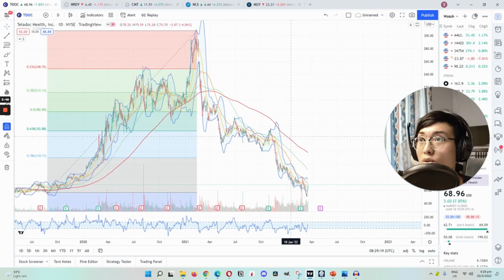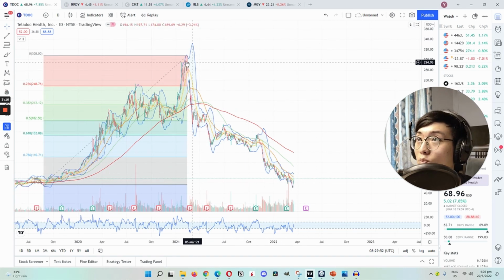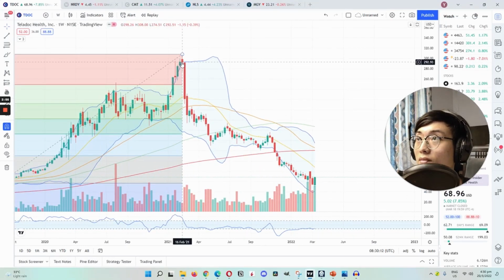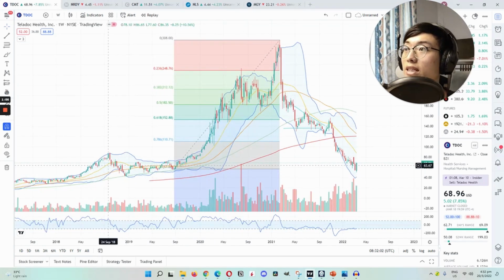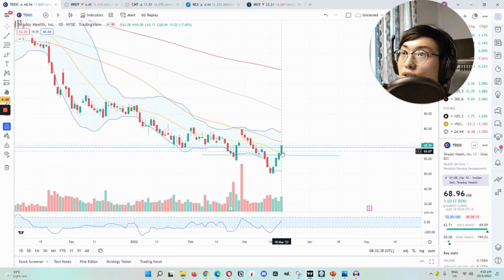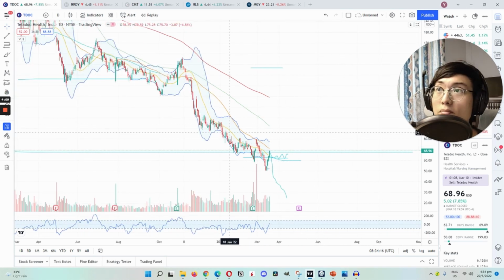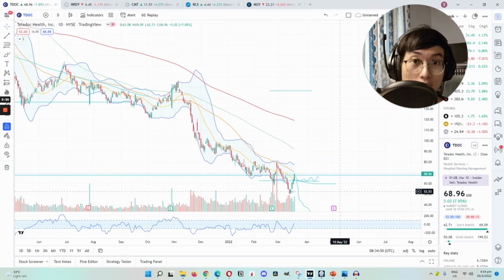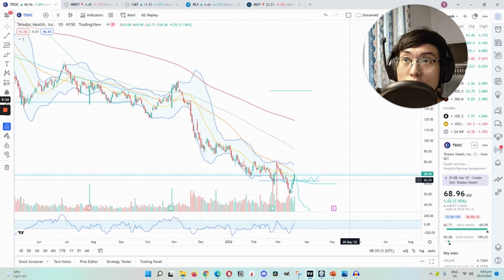Did TDOC stock just Bottom? | TDOC Technical Analysis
Lets Talk TDOC's technicals and where are the price points that I am personally dollar cost averaging on as well as my cost basis. Stay Strong my TDOC investors, you are invested in a great company.

I am an Ex-Financial Advisor who does Stock Swing Trading to capture consistent, risk- managed gains of 5%-15% gains per week.

I am a long term believer of Long Term Investing coupled with Swing Trading using 'Buy the Dip' Cash reserves.

My Story and mission is to guide new Swing traders and investors and keep them rational during irrationally bullish periods where humans chase high rewards and blow their accounts without risk management as well as irrationally Bearish periods which stops people from touching the market altogether, which is a missed opportunity.  Through this channel I hope to bring you along my swing trading journey and show you REALISTICALLY How is it done as well as the ups and downs, so that you can see the back testing from when this channel first started and hopefully give you confidence as well.

Here in this Channel I keep accountable and share my Swing Trades Weekly as well as review the Pick for the Past Week. Do Stay if you like the content Friend!

🛠Let me guide you on your Swing Trading Journey Today!
This Video is for my Swing Traders

👐 Cheers!
I will be posting weekly.
Stay woke and Trade Safe my friends :)

As mentioned I am an Ex-Financial Advisor who is now in Real Estate.
Please consult your own Financial Advisor and do your own Due Diligence before investing in anything :)

Related Topics are: Stock market, long term investing, TDOC stock crash, stock market crash. Is this the TDOC bottom?